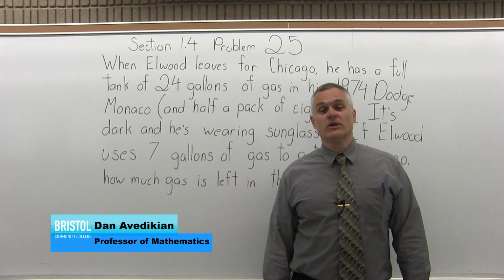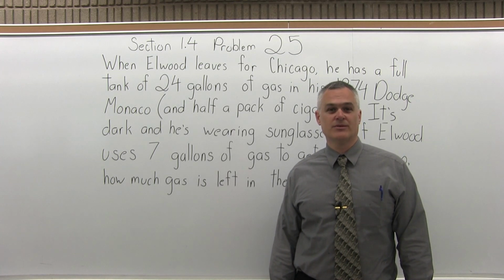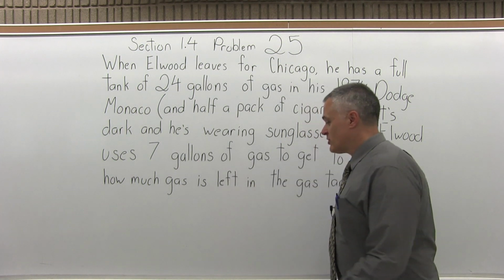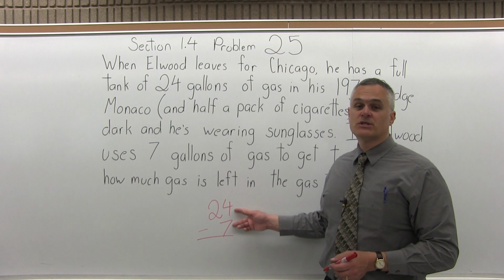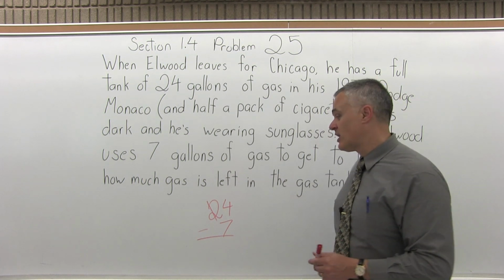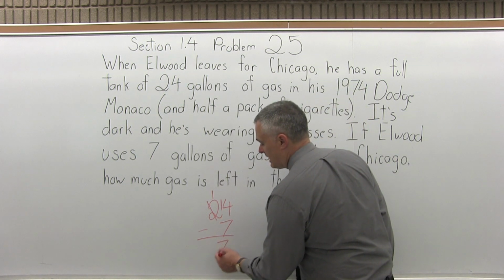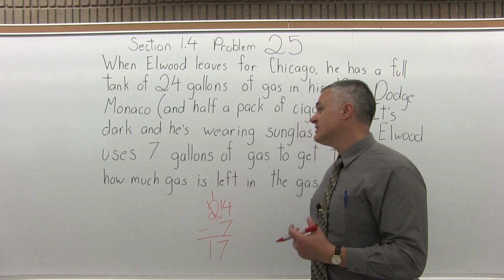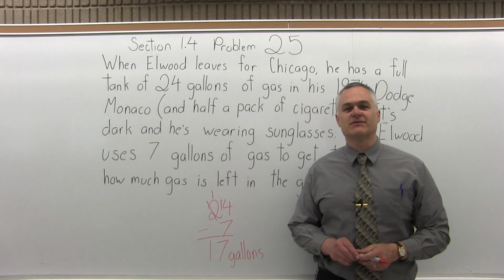MTH 060 : Section 1.4 Problem 25 - Mathematics with Dan Avedikian